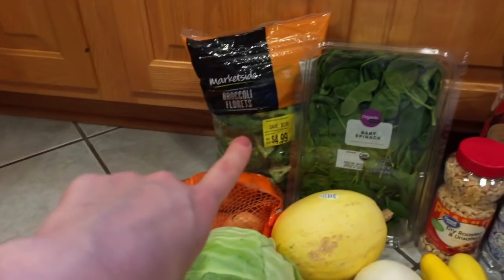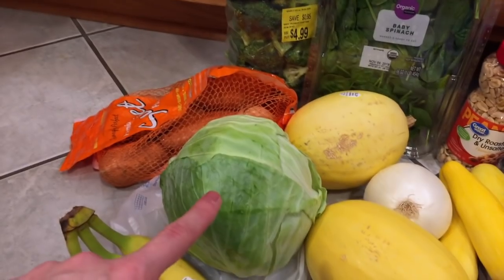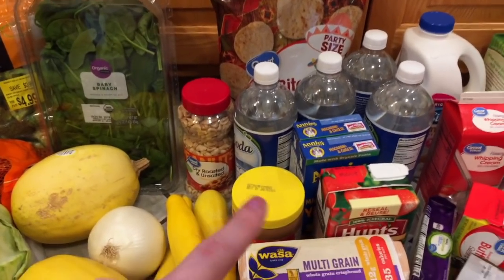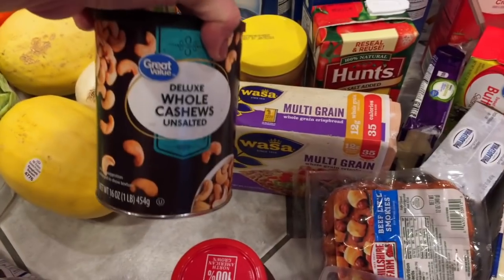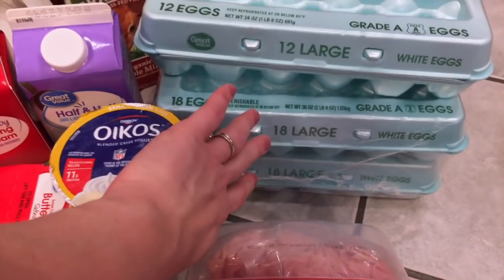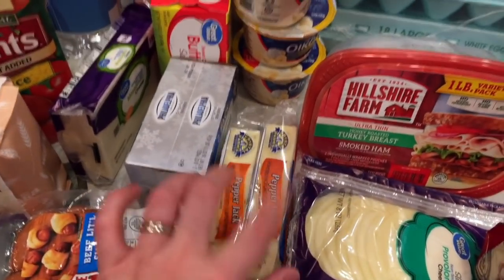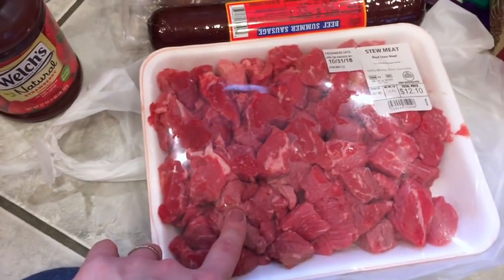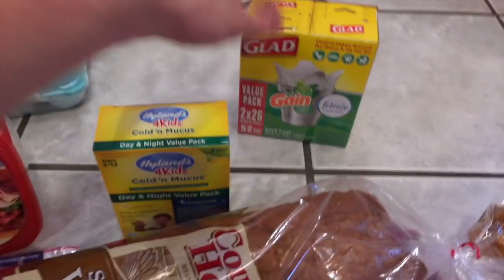Grocery Haul & Meal Plan || Trim Healthy Mama & Low Carb Friendly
Here’s this week’s groceries! There’s several things that aren’t Low Carb and THM friendly, but we try to not be too strict with the girls’ diet. I’ve got a few breakfast, lunch, and dinner ideas that we’ll be using this week! What will y’all be eating this week? If you’ve yet to try out the Ibotta app, you can get a $10 bonus when you sign up!

THM Plan Book
THM Cookbook
Trim Healthy Table